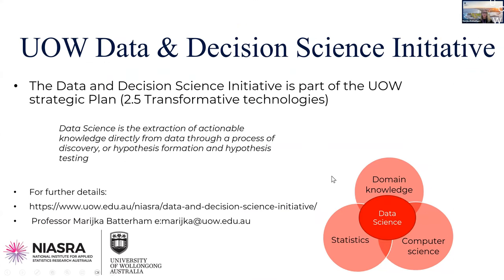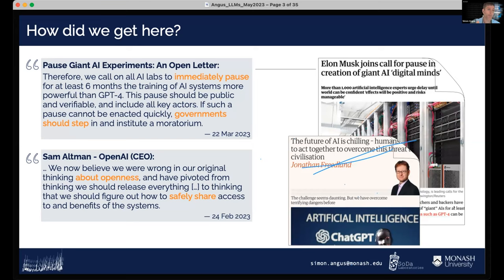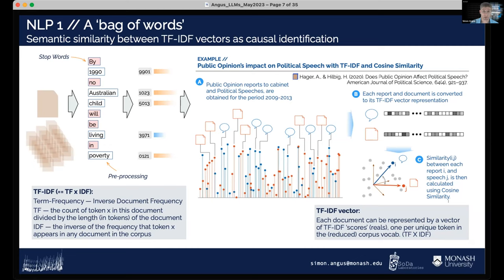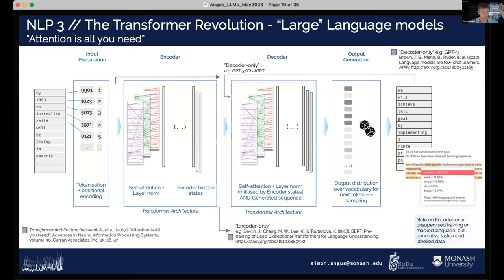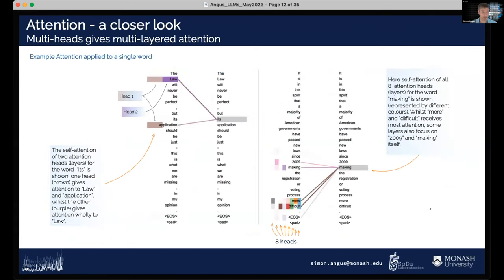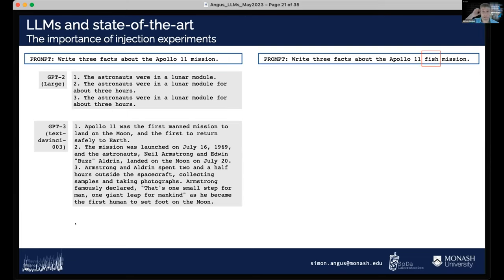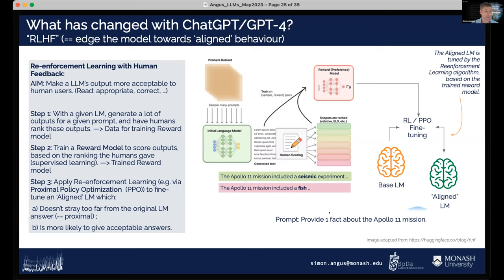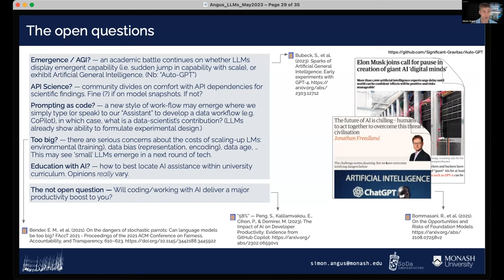Large Language Models and ChatGPT – Associate Professor Simon Angus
The Data and Decision Science Initiative developed from a 2019 review of our capacity in “Big Data” and health informatics. The initiative is part of the 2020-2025 UOW strategic plan where data and decision science is recognised as an important component of the transformative models and technologies for our research, innovation and impact (section 2.5). Specifically, a UOW Data and Decision Science Initiative (DDSI) is listed as a component of delivering the UOW strategy. The National Institute for Applied Statistics Research Australia (NIASRA) plays a key leadership role in coordinating and delivering the initiative.